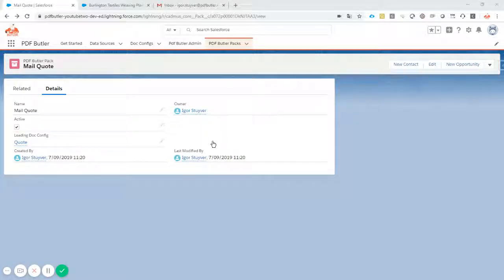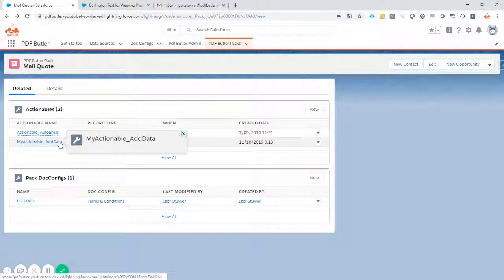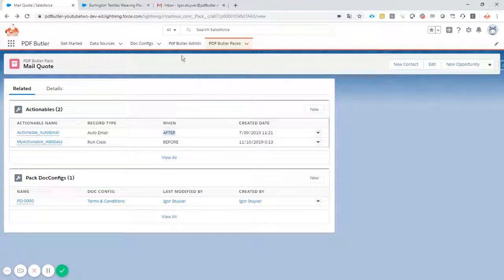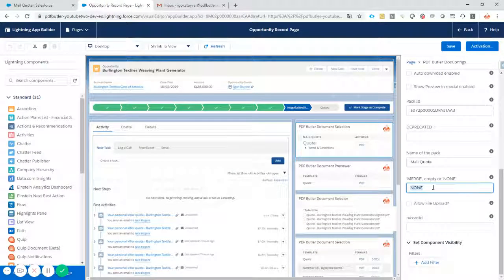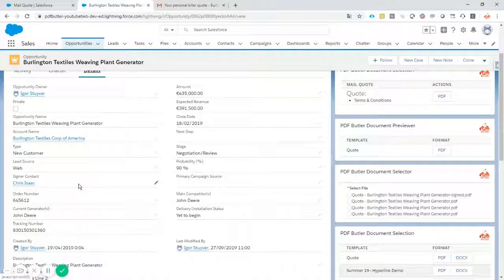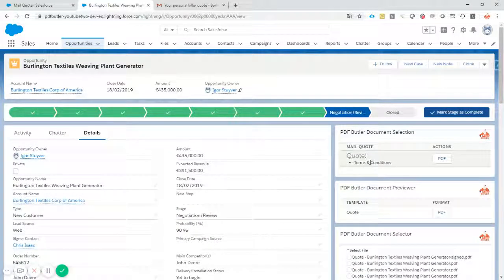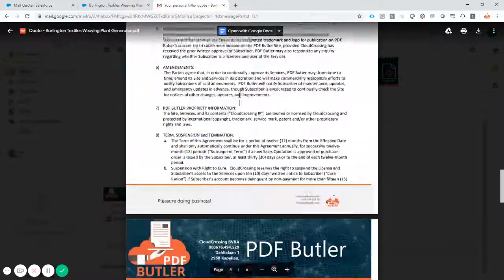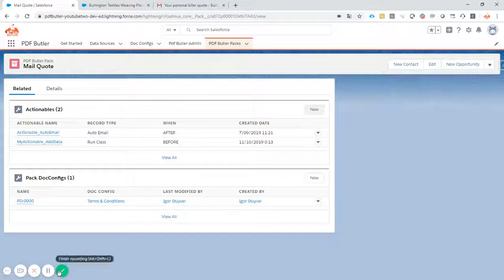Summer 19 - PDF Butler Packs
The feature on Packs has been around for some release but got more functionality in the Summer 19 release.
Packs are a great way to extend the functionality of PDF Butler. Generate multiple documents at the same time or add actions, in the form of Actionables, to run before or after the document is created.